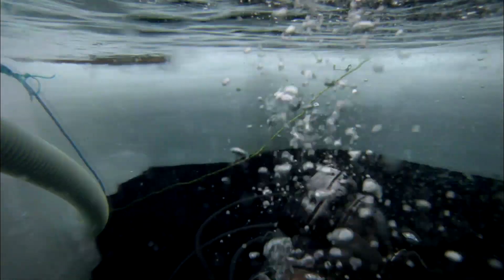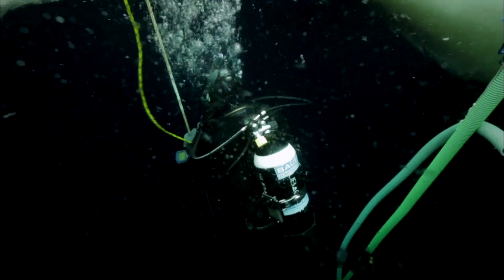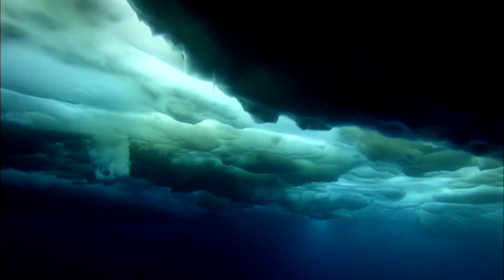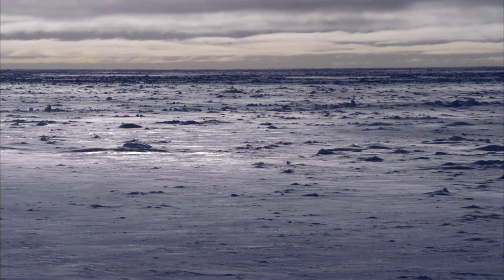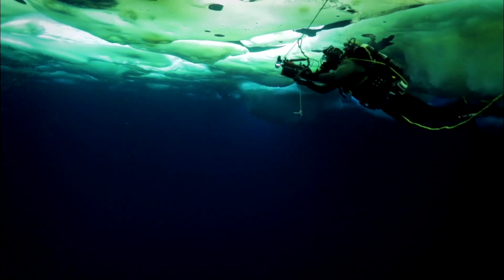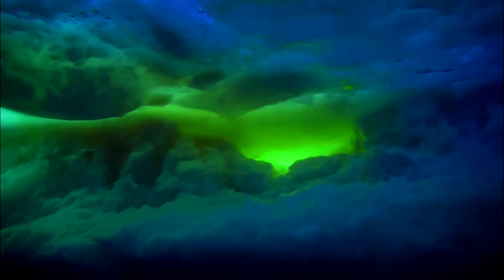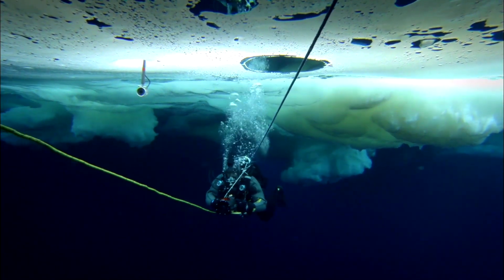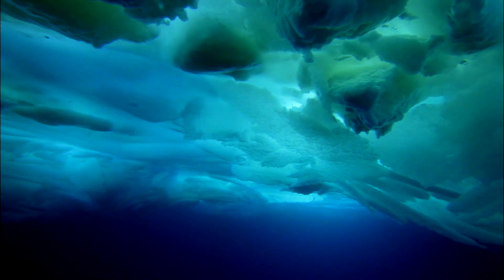A Cathedral of Ice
A scientist dives beneath the surface of the frigid Antarctic ice sheet and finds a landscape full of colors, light, and life.